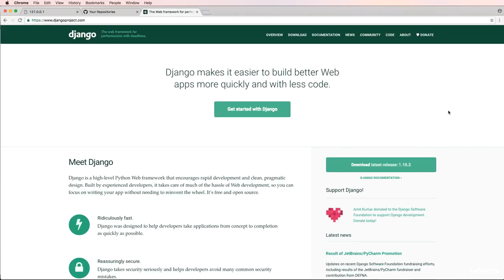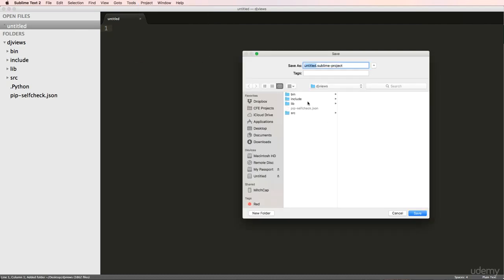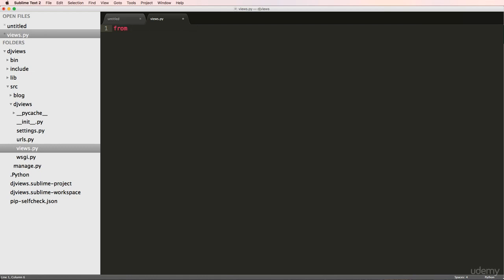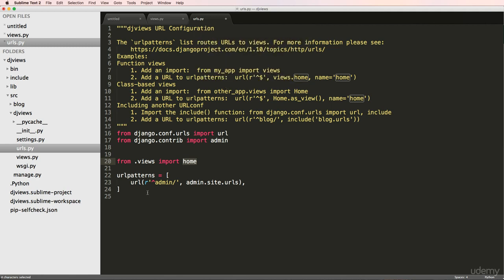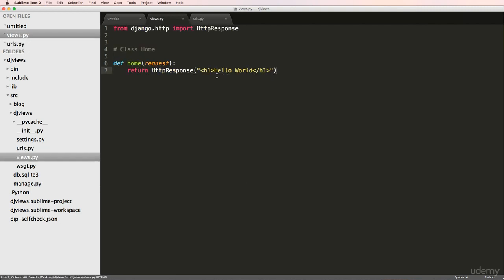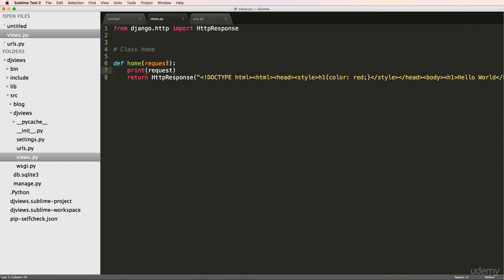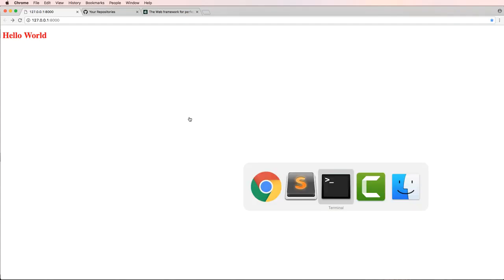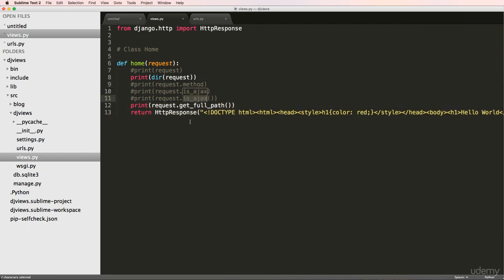Django Core | A Reference Guide to Core Django Concepts : Install & First View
Django Core | A Reference Guide to Core Django Concepts
Dive in deep to the core concepts behind the power Django framework written in Python. Using Django 1.10 with Python 3